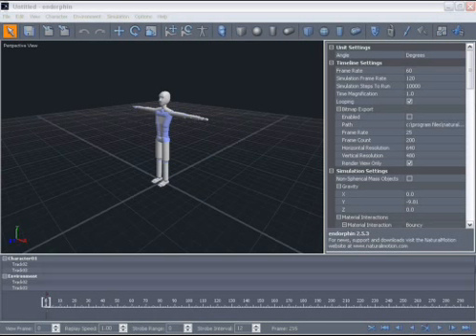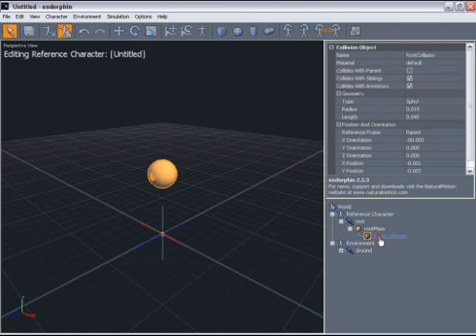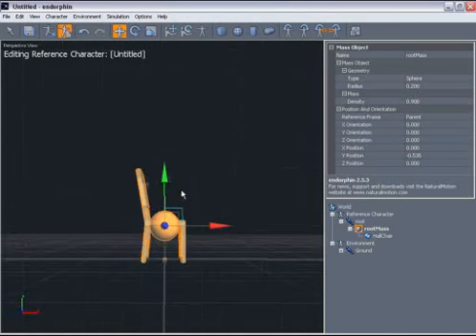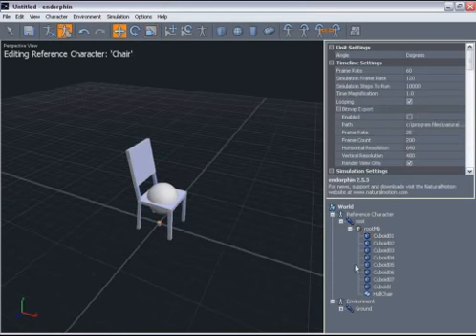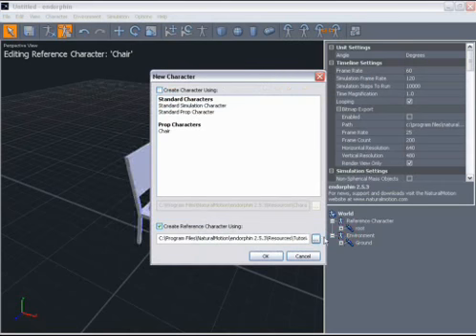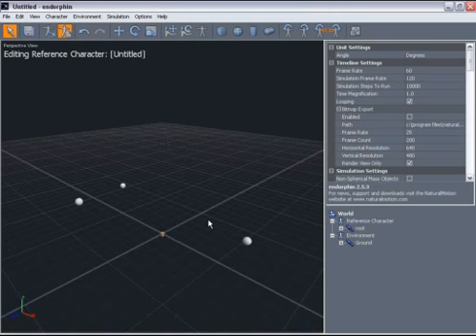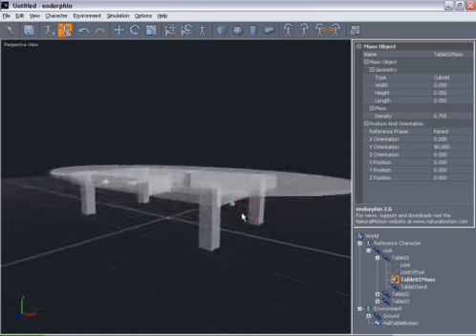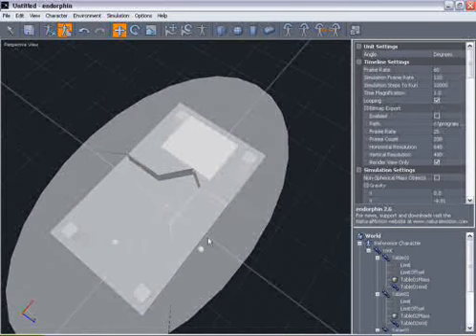endorphin 2 5 tutorial 06 Basic Prop Creation